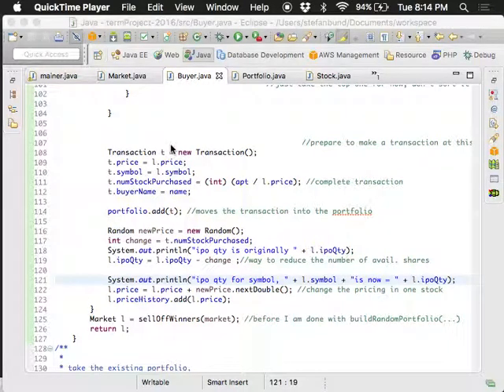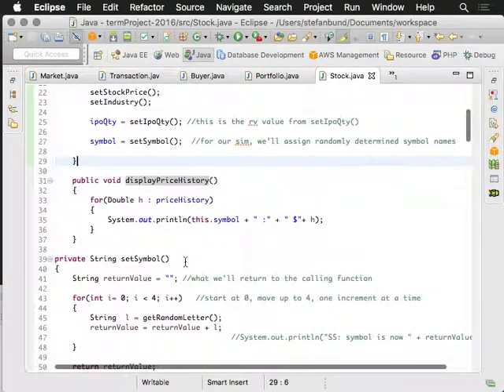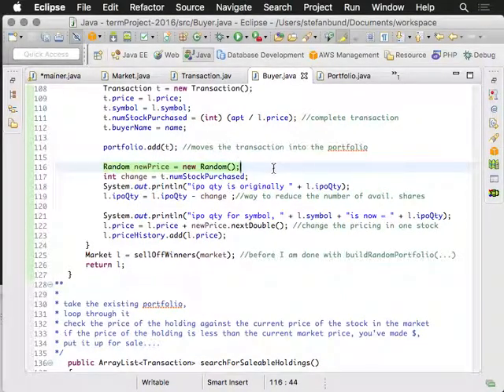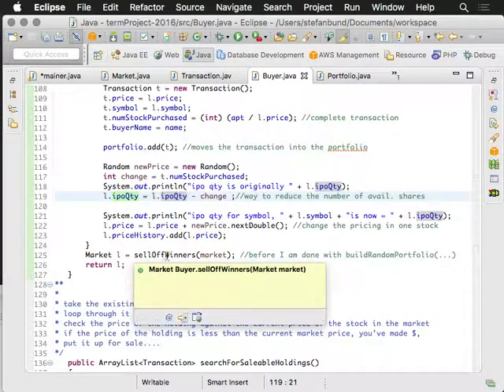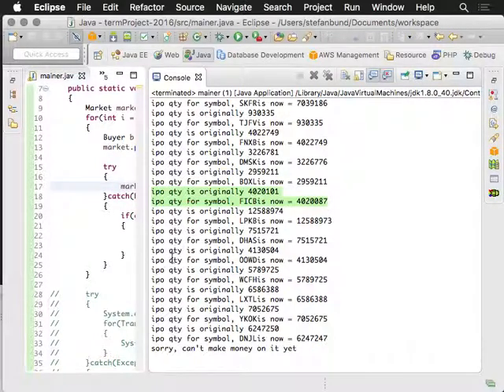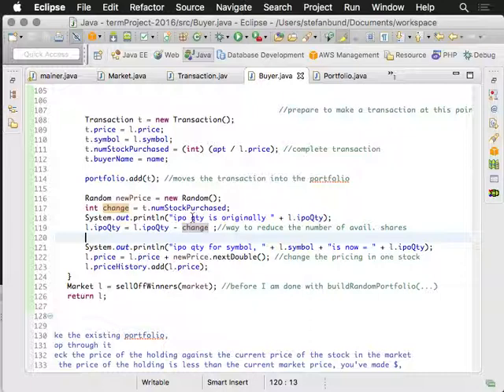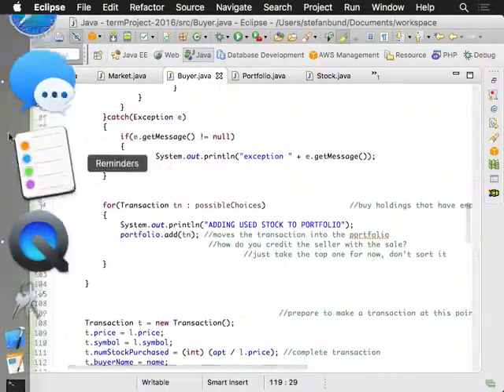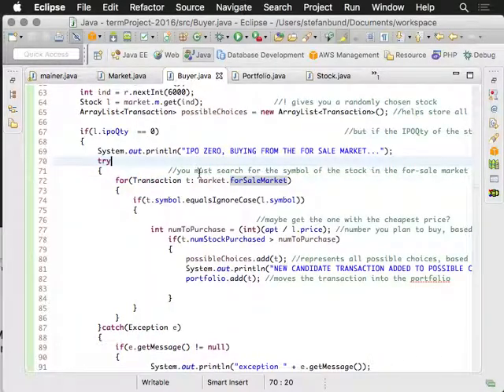Lesson 24, getting to ipo zero and approaching the close of phase 2